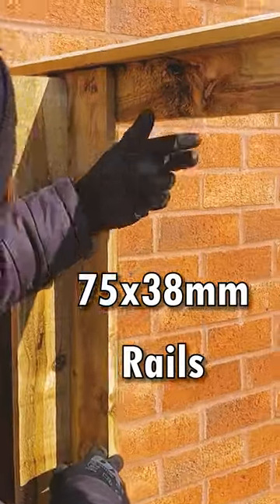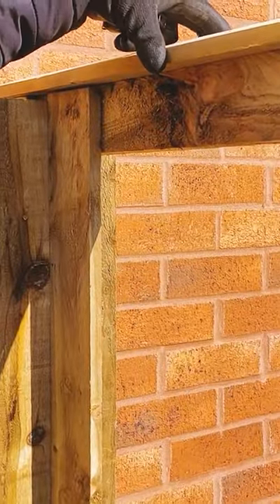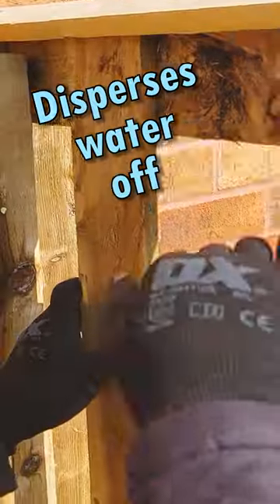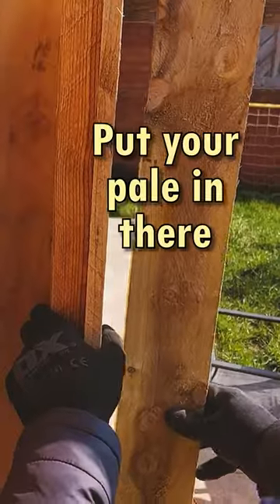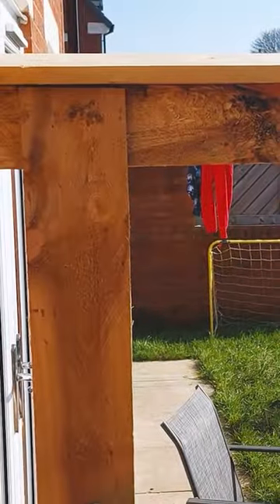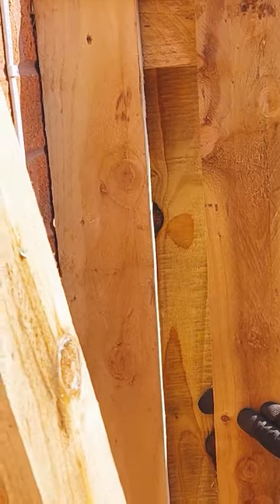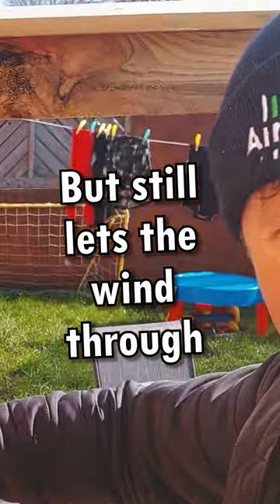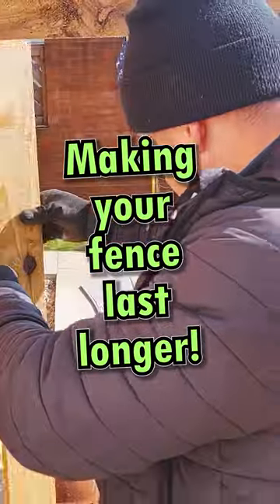QUICK & EASY FENCE INSTALLATION GUIDE!!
EASY FENCE INSTALLATION GUIDE!!
Watch Jamie explain how to install double paling timber fencing. Quick and
easy guide on how to install/fit, as well as the perks of double paling in particular.